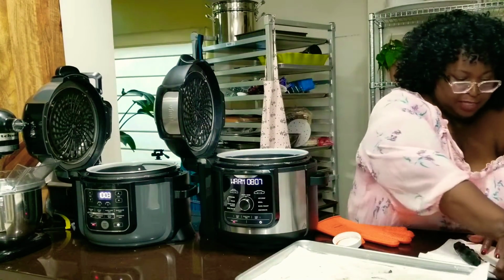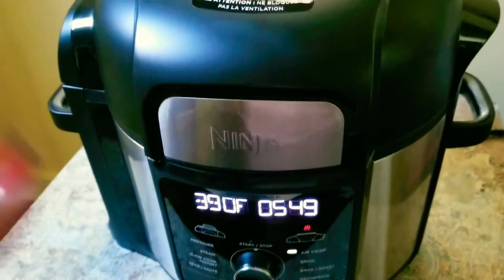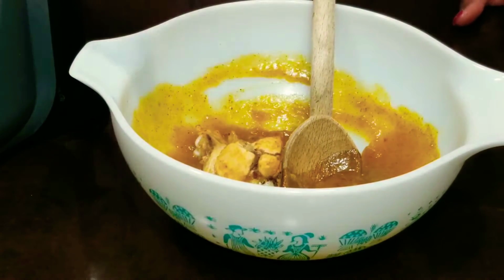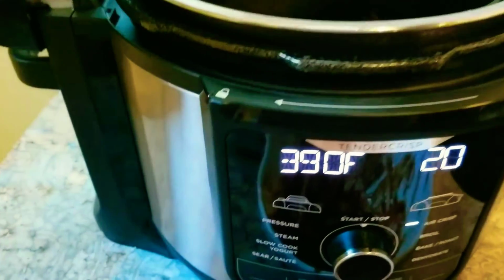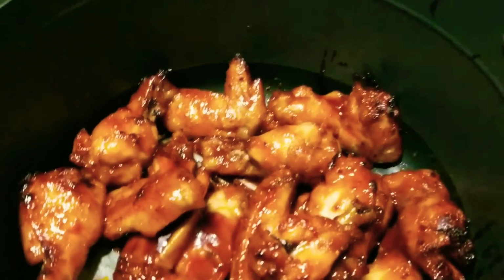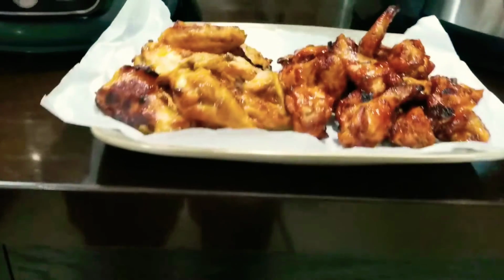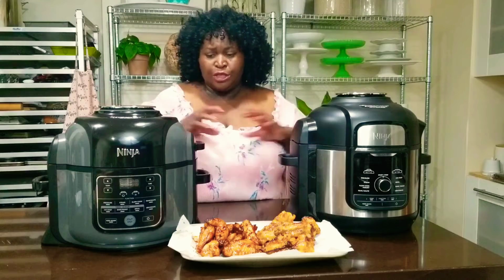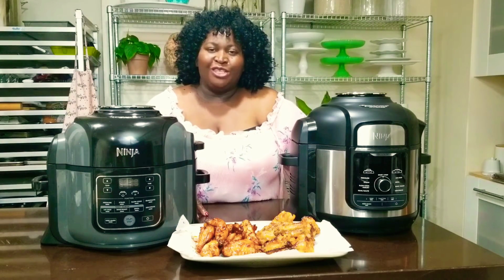New Ninja Foodi Deluxe VS the Original Ninja Foodi | Battle frozen chicken wings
New Ninja Foodi Deluxe VS  the Original Ninja Foodi | Battle frozen chicken wings! How is the new Ninja Foodi Deluxe different from the original Ninja Foodi?  Let's cook some chicken wings from frozen and find out!

To watch my Ninja Foodi Deluxe review and the Original Ninja Foodi review check out my last video. I go over all of the features of both machines there including prices $$$ and sizes

Now let's cook a batch of FROZEN chicken wings in each combination pressure cooker and air fryer and put them both to the test.  I'll use both machines as a pressure cooker, an air fryer and I'll also show the broil mode.

I'll tell you which machine comes out on top at the end of this product review video.

RECIPE FOR PEACH MUSTARD GLAZE
3/4 cup of peach preserves
1/4 cup spicy brown mustard (More or less to taste)
1 teaspoon of red pepper flakes or chili crisp (optional if you like it hot)
Stir it all up together.

RECIPE FOR SPICY BBQ SAUCE
3/4 cup of barbecue sauce
1-2 tablespoons of chili crisp or Sriracha
1/4 cup brown sugar
Heat on the stovetop for 2-3 minutes or in the microwave for 1 minute to melt the sugar,. Stir it up to blend it well.

How to cook chicken wings from frozen in the Ninja Foodi
Pressure cook 3 pounds of frozen chicken wings for 5 minutes on high
Transfer the chicken wings to the Air Fry Basket and Drizzle with 1 tablespoon of oil. Season with 1 tablespoon of seasoned salt
Air Fry at 390 degrees for 15 minutes turning the chicken wings half way through.
Toss the wings in sauce then broil for 5 minutes